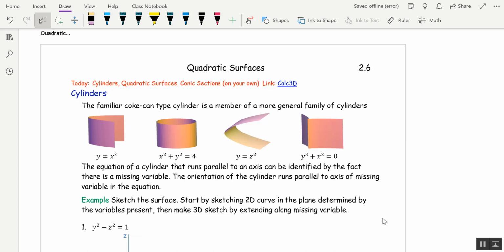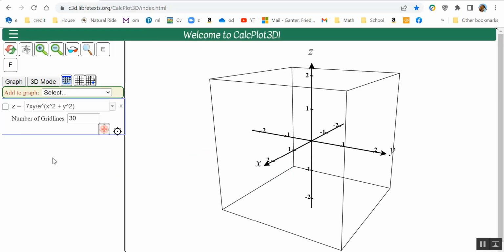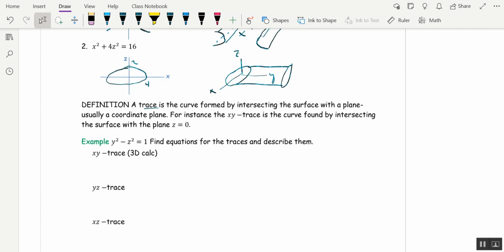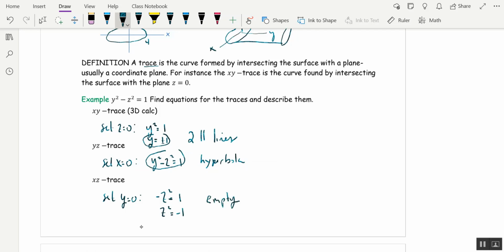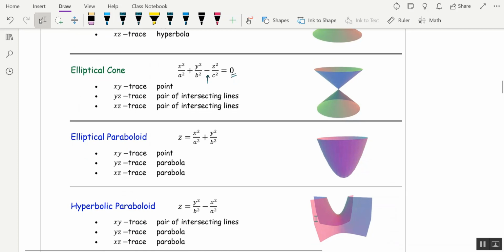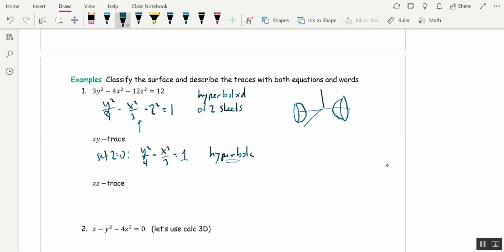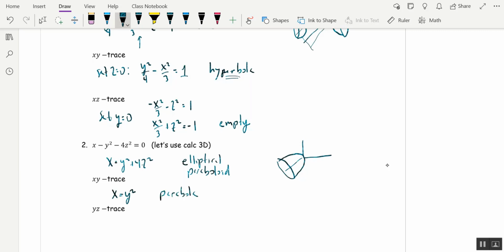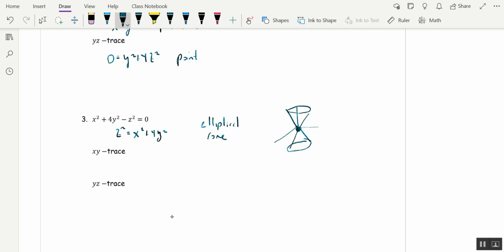Math 2A Section 2.6